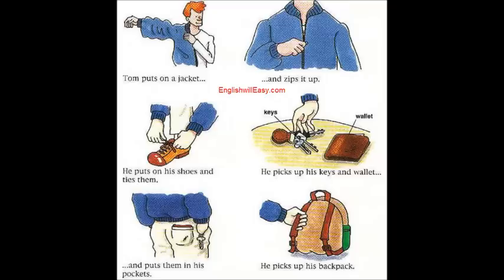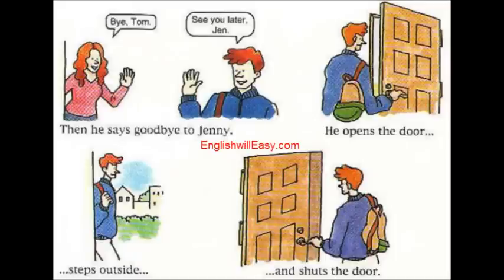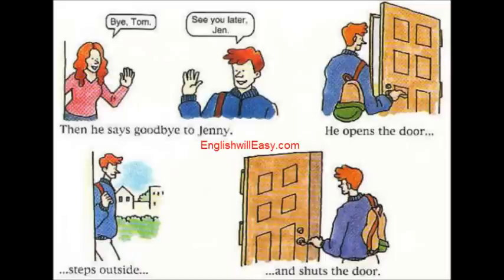Leaving the house - English Picture Dictionary for Everyday Activities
Leaving the House

English Picture Dictionary for Everyday Activities

Tom puts on a jacket and zips it up.
He puts on his shoes and ties them.
He picks up his keys and wallet and puts them in his pockets.
He picks up his backpack.

Then he says goodbye to Jenny.
He opens the door steps outside and shuts the door.